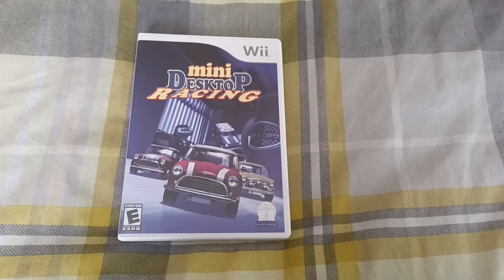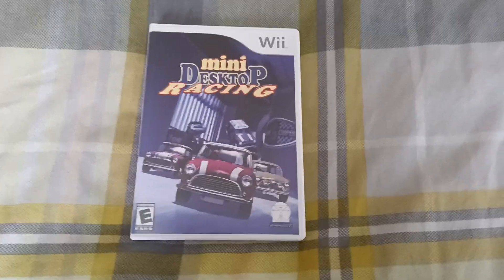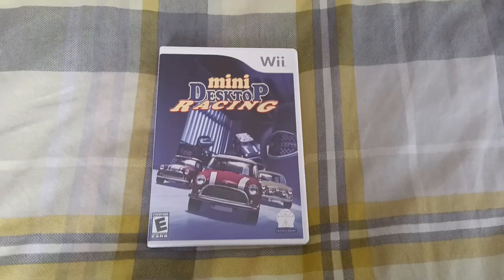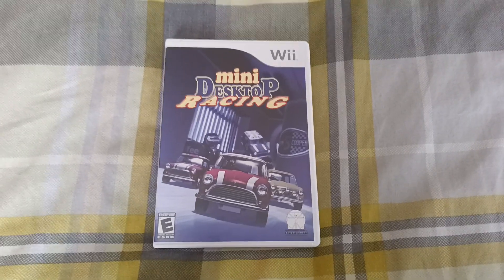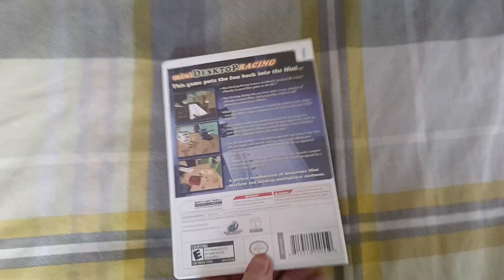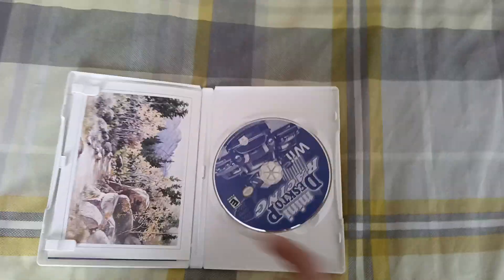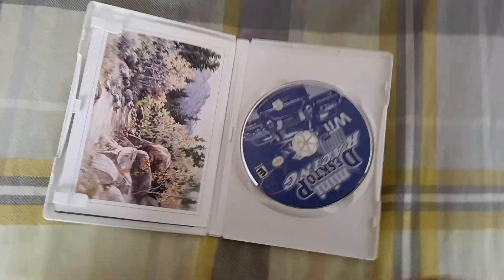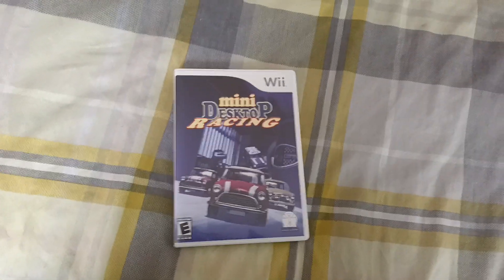Wii Game 6 - Mini desktop racing (US)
A hard to find Wii game in the UK this one but hey gotta catch em all haha